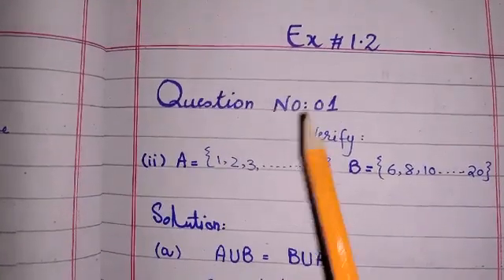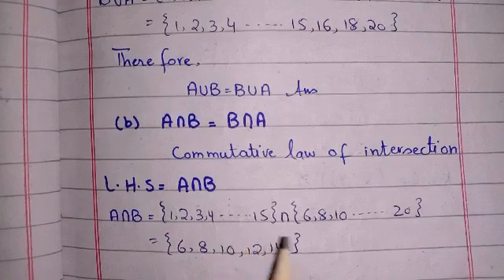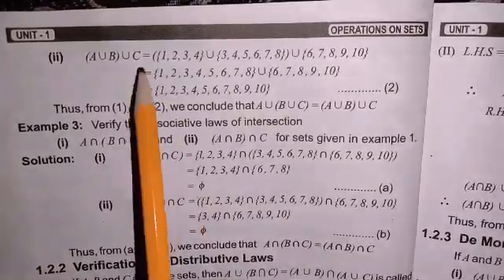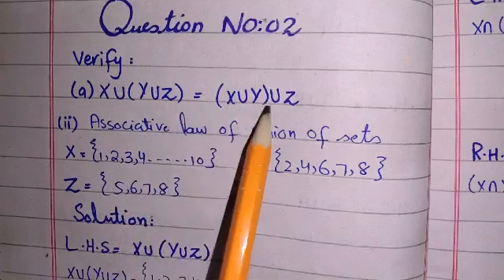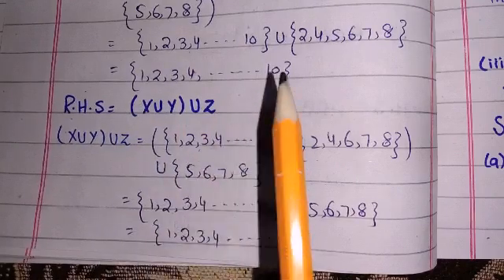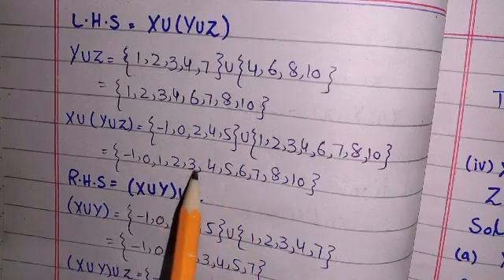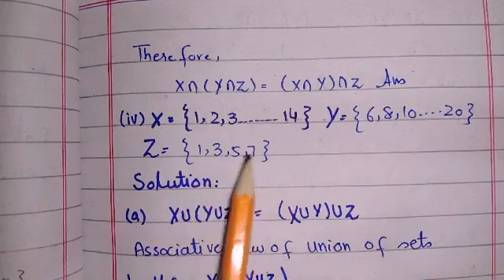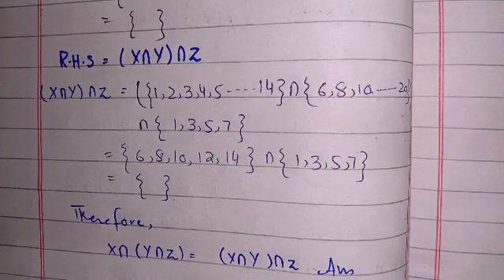Ex no :1.2 q no 1+2